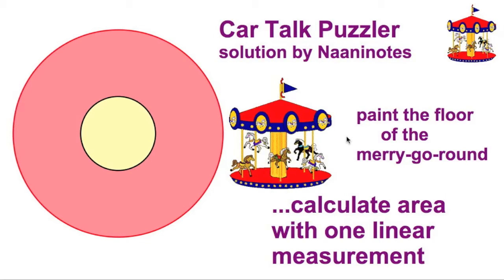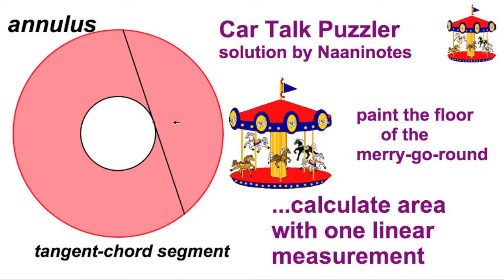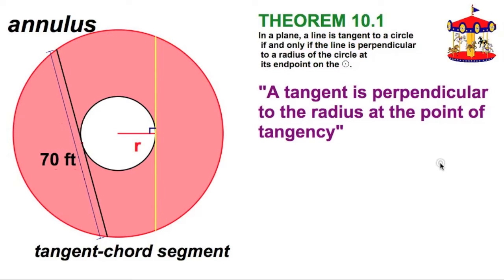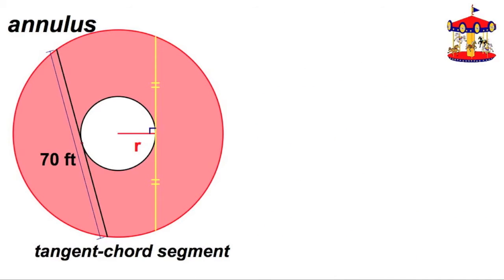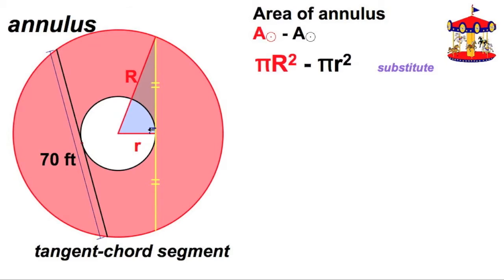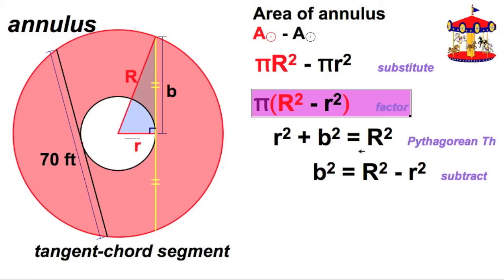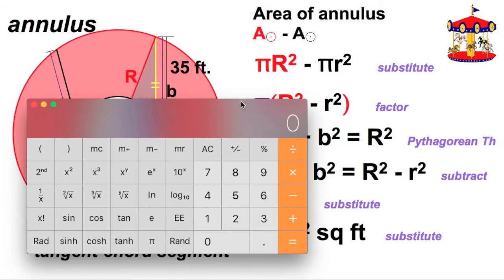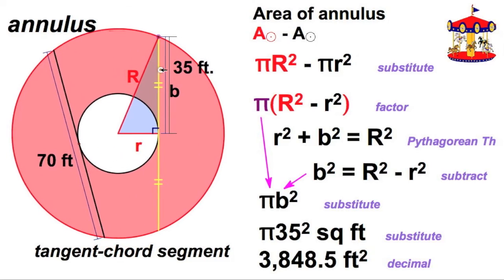Car Talk merry go round Solution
CAR TALK fans read on!

This puzzler asked how to find the Area of an annulus given only the measure of its tangent-chord.

Here is a solution suitable for a high school geometry class.

Theorem numbers reference McDougal-Littel Geometry textbooks